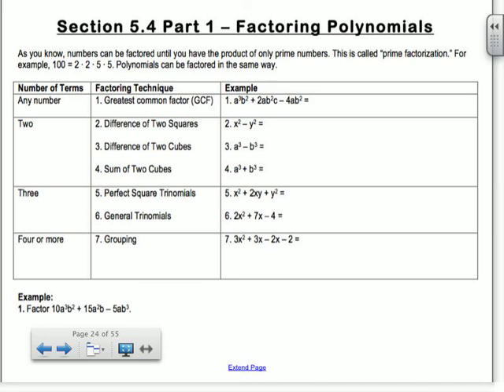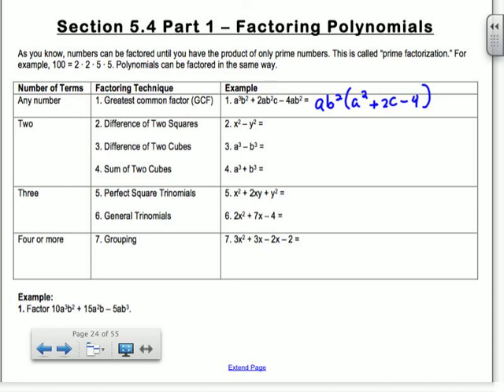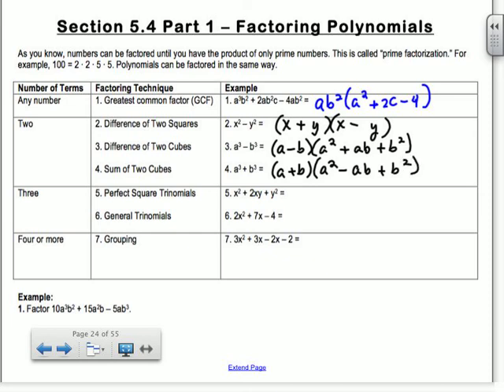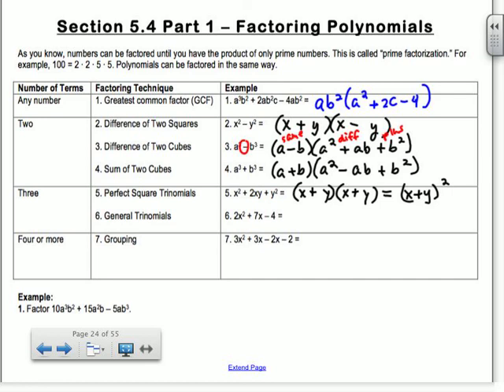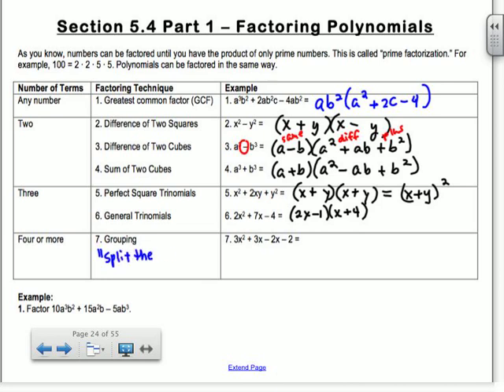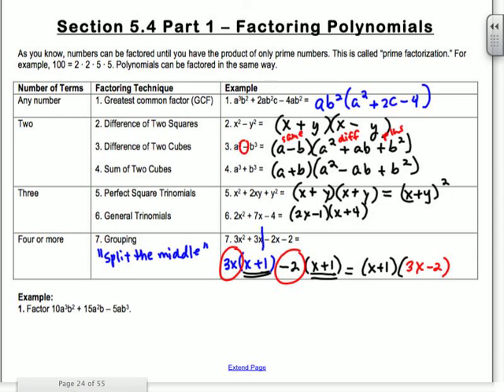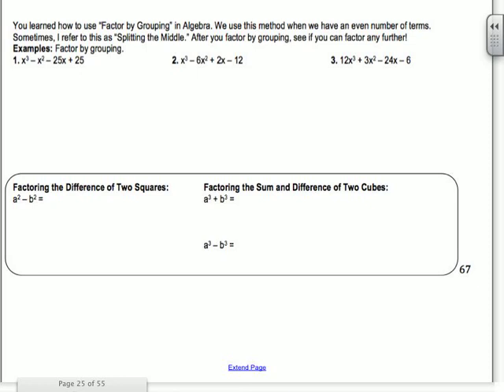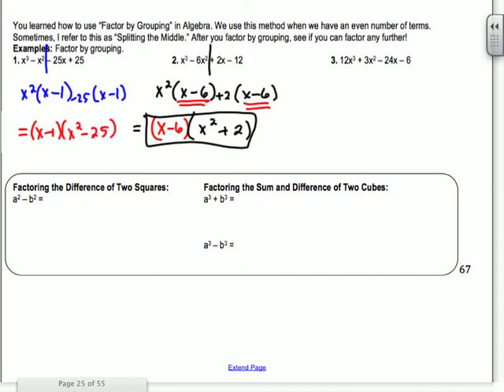5.4 part 1 alg 2.mov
Section 5.4 (Part 1) - Factoring Polynomials